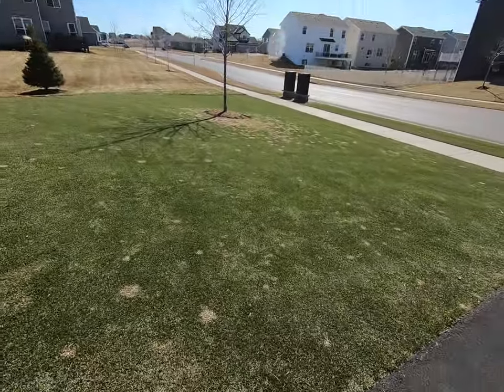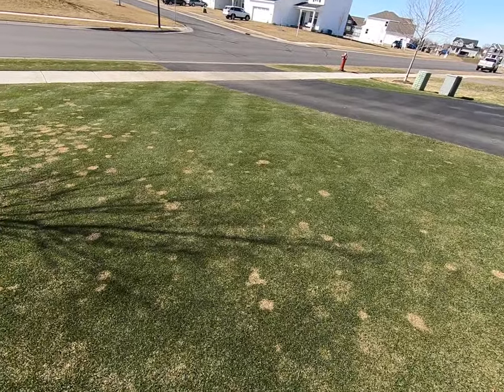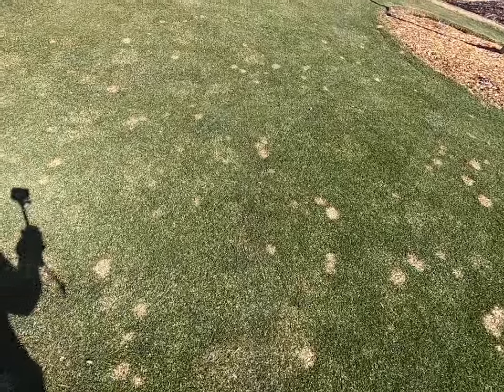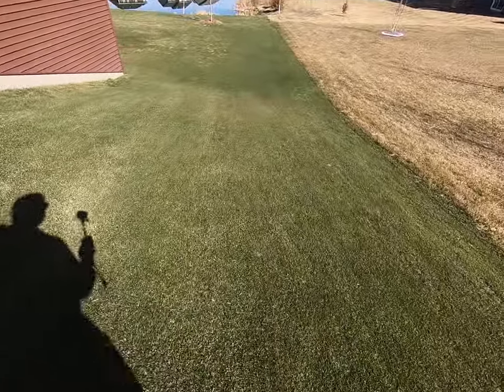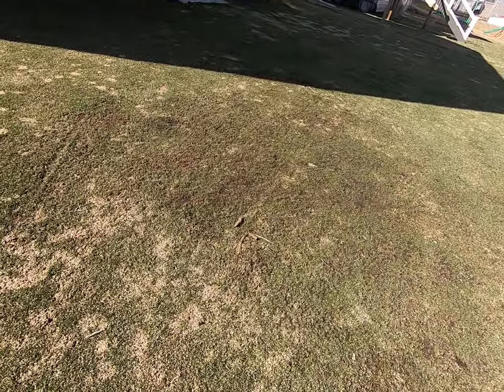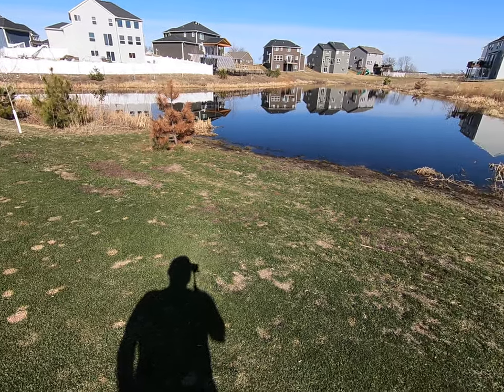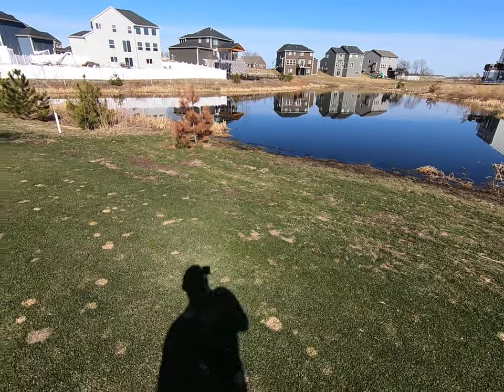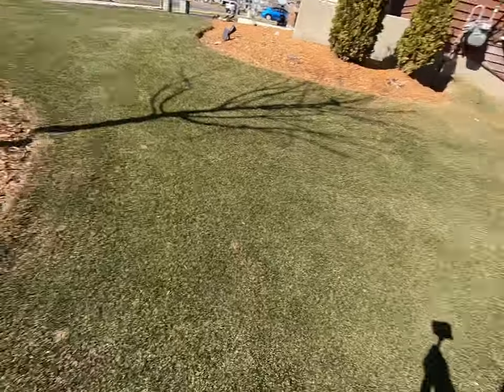Spring Lawn Video - First Cut of the Year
First cut of the year.  Location is Otsego, MN.  Grass is Kentucky Bluegrass, with some Perennial Ryegrass sprinkled in.   Backyard is a mess and looks like craters on the moon, but it will come in eventually.
HOC is at .25"
Toro Greensmaster 1000

Bonus material of my neighbor Josh teaching his son to ride a bike, good stuff!